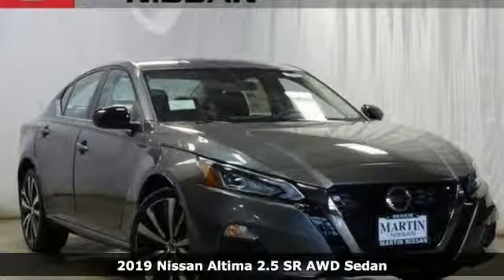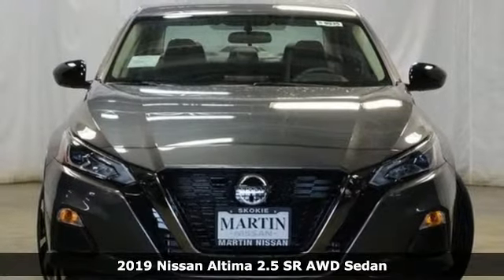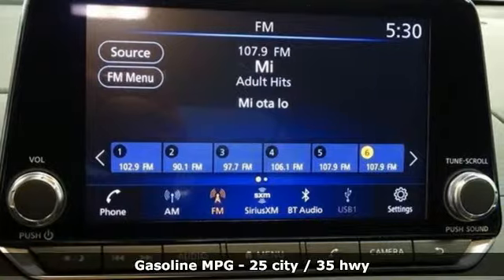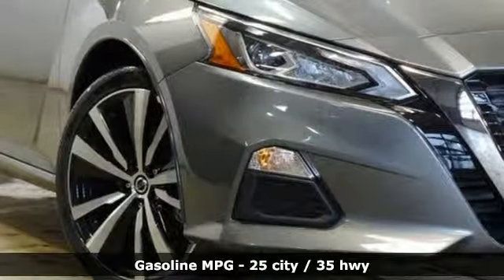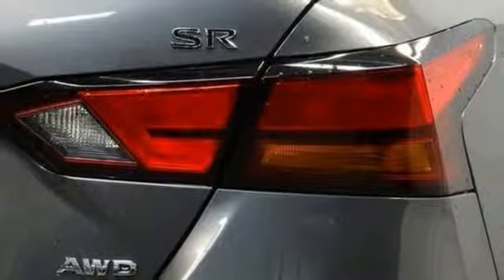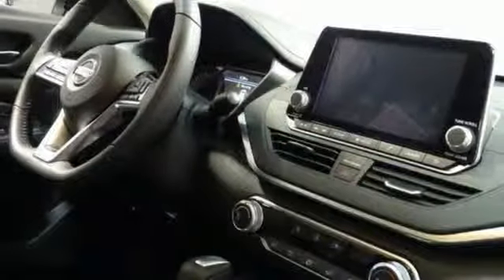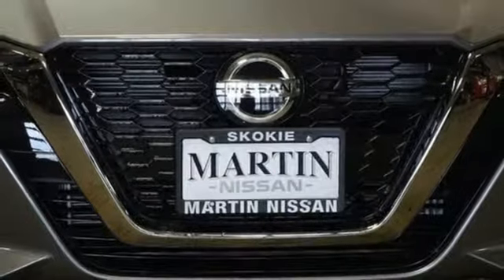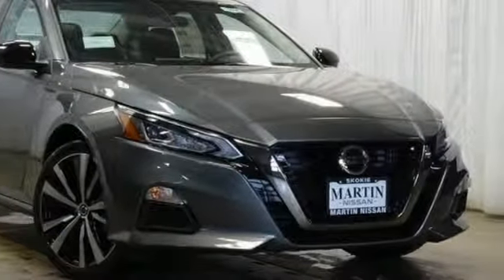New 2019 Nissan Altima Skokie IL Chicago, IL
Year: 2019
Make: Nissan
Model: Altima
Trim: 2.5 SR AWD Sedan
Engine: 4 Cyl - 2.5 L
Transmission: Variable
Color: Gun Metallic
Interior: Sport
Stock #: N9935
VIN: 1N4BL4CW0KN320731
pHome of the Lifetime Oil Change and Tire Rotation Program. Call today for details./p pThis Nissan includes: /pli[B10] BODY-COLORED SPLASH GUARDS/lili[C03] 50 STATE EMISSIONS/li*Note - For third party subscriptions or services, please contact the dealer for more information.*brpSave money at the pump with this fuel-sipping Nissan Altima. Once you see this Nissan, you'll quickly see that this is the perfect vehicle for the outdoor junky! You'll even feel relaxed knowing that this All-Wheel drive vehicle will get you to where you are going no matter what may come your way. Also, with this Nissan Altima's dependable control you'll be able to drive into the sunset without a care in the world! /ppThis is the one. Just what you've been looking for./p

Our Sales Hours Are:

9:00 am to 9:00 pm Monday through Friday

9:00 am to 6:00 pm on Saturday

Address:
5240 Golf Road